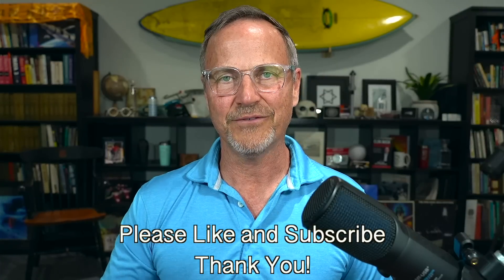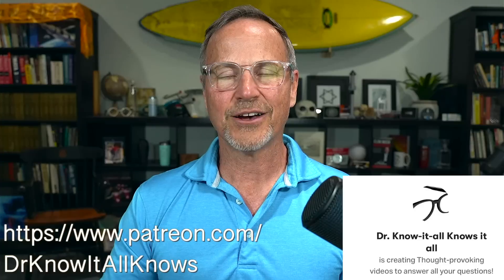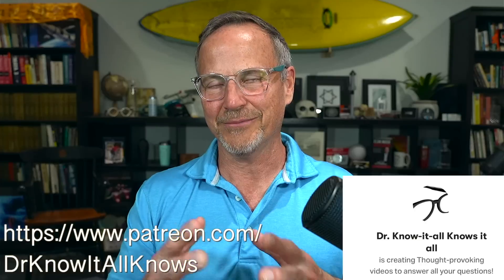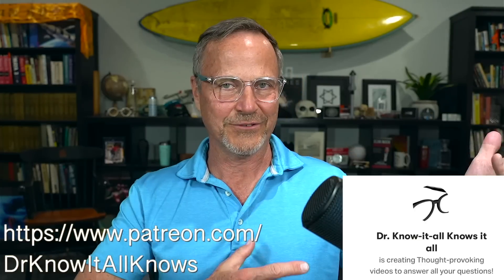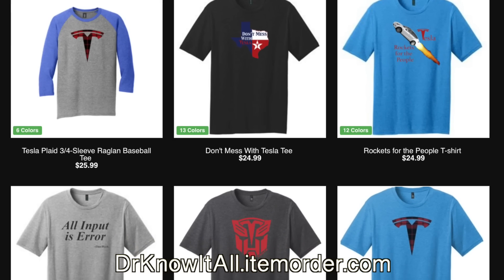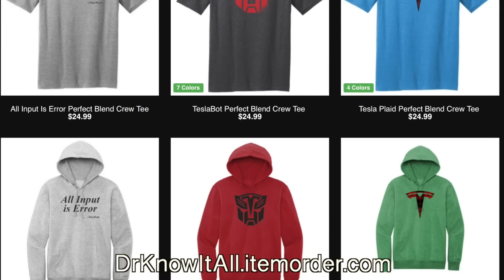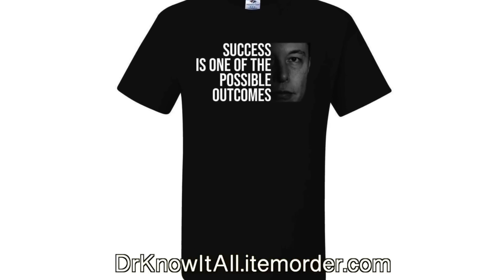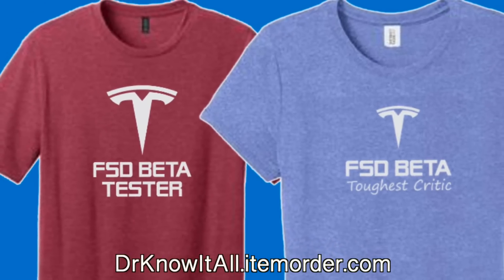Is Optimus Teaching Tesla FSD Beta TO DRIVE?!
There's no question that Tesla's FSD Beta has taught Optimus the Teslabot a whole lot, including how to see the world around it--but what if Optimus is, in turn, teaching Tesla's FSD Beta to control its output in a much more natural, "human" manner? In other words, how to drive!

to get started on your first purchase and receive a FREE 1-year supply of Vitamin D3+K2 and 5 travel packs.

**A CO2 Monitor

**Here are a few products we've found really fun and/or useful:
* A camping mattress for your Tesla model S/3/X/Y

**JOWUA:
use the Promotion Code: DRKNOW5